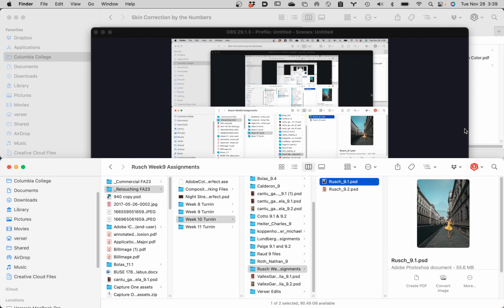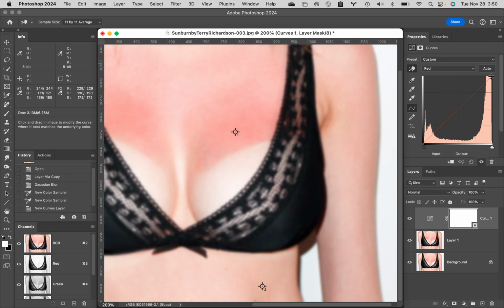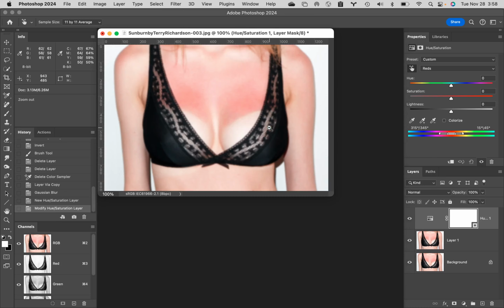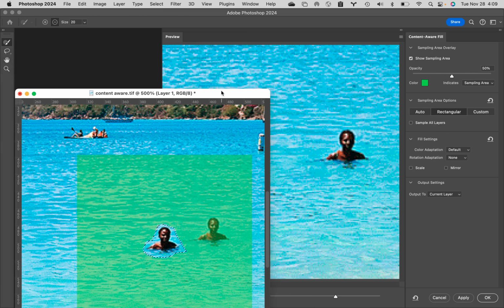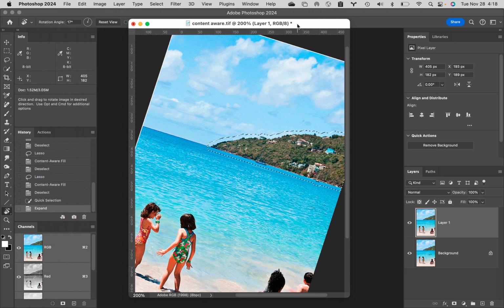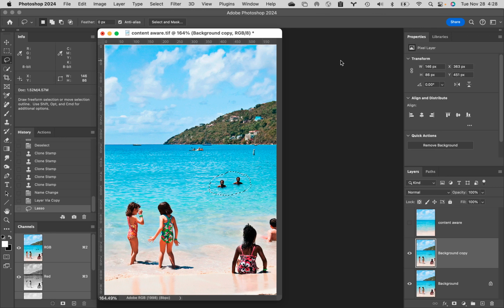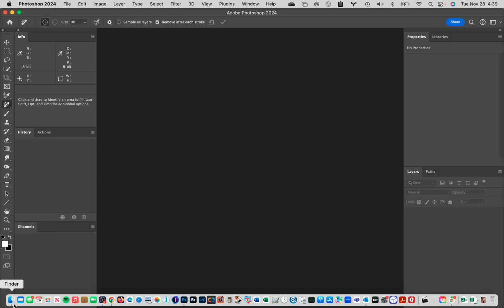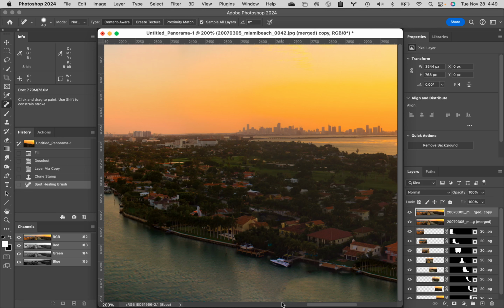Retouch FA23 Session 13